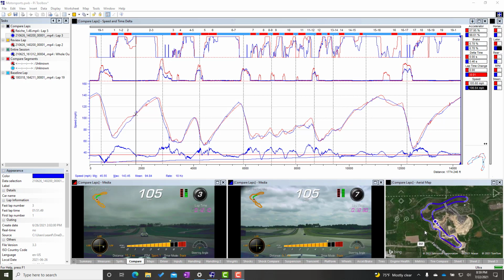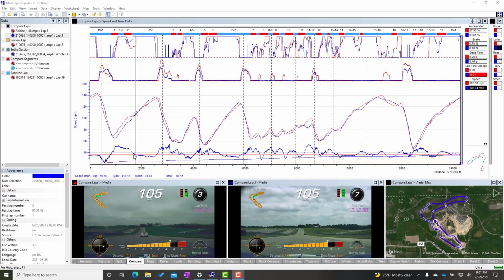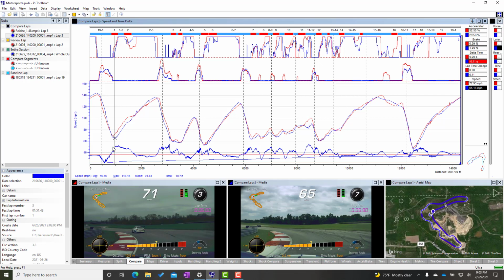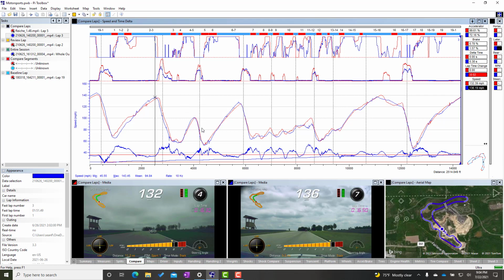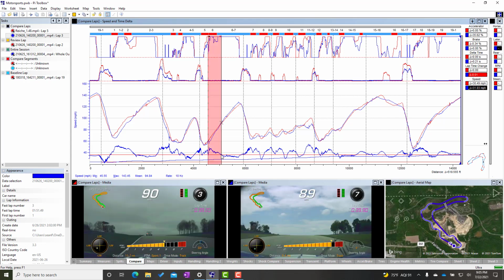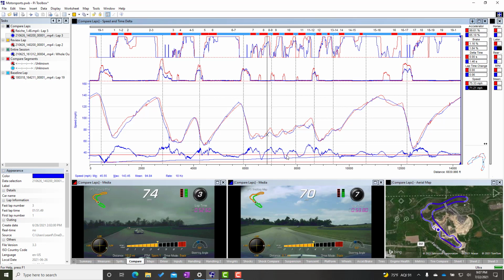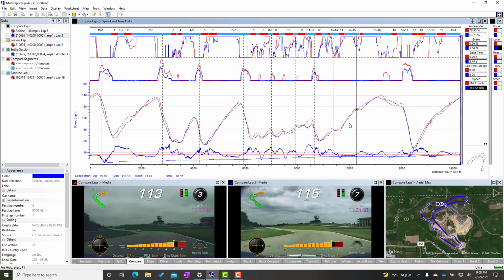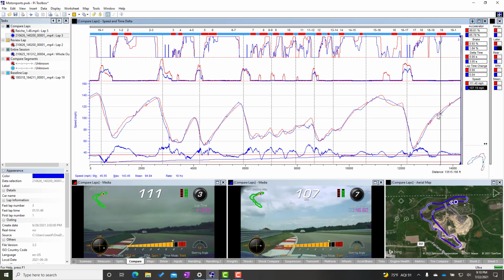Finding Time at PittRace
Here I compare my best lap at PittRace from a couple weeks back with a friend in a similar car that is 3 seconds faster.